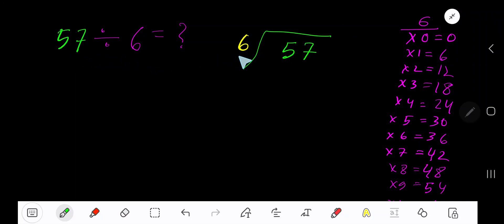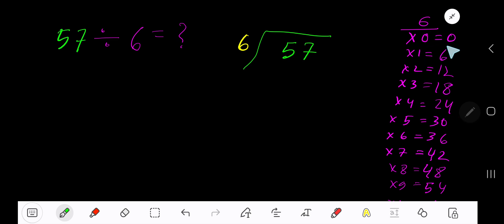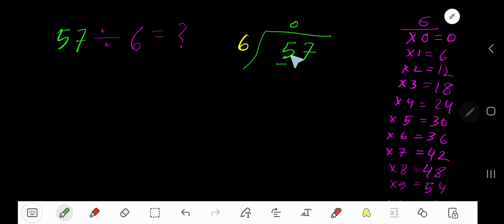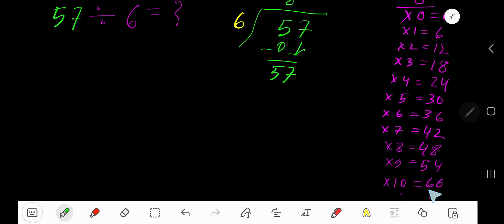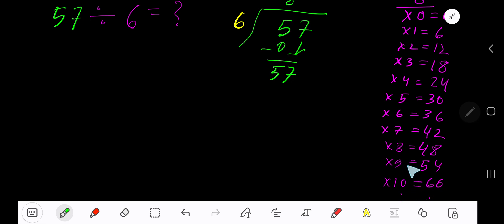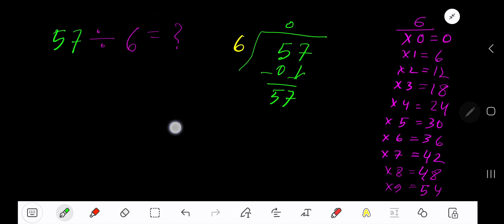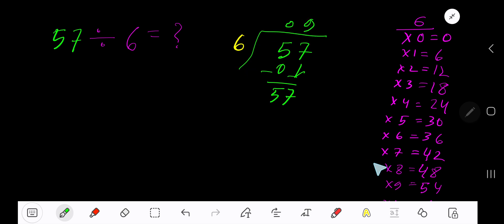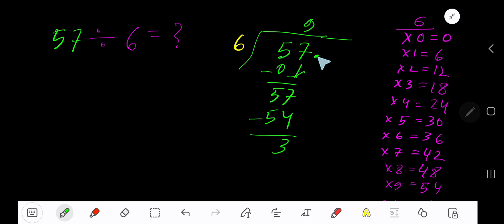57 Divided by 6 ||Long Division with One digit Divisor ||Quotient, Remainder ,Dividend